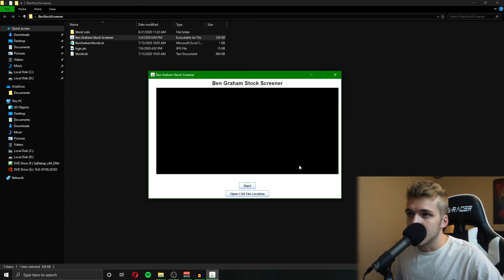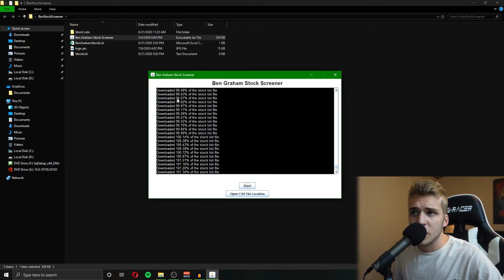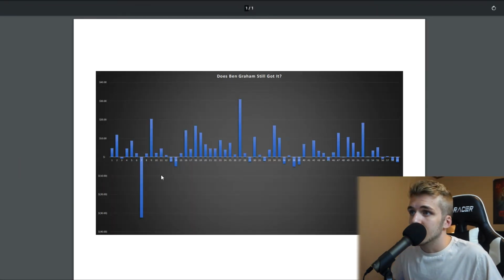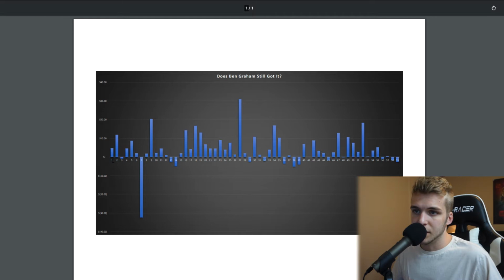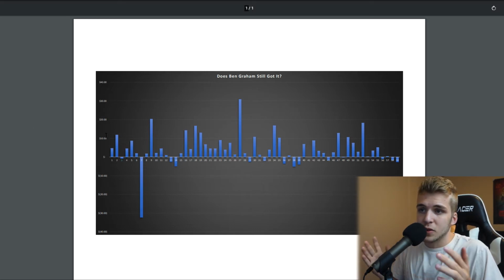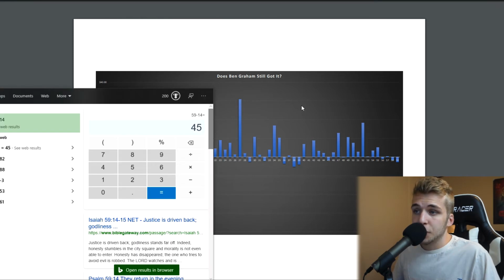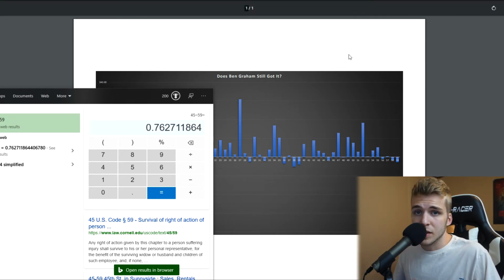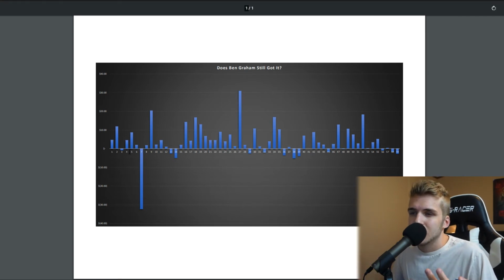I Coded A Stock Market Trading Bot / Screener And Gave It $5k To Trade... Here's How Much It Made! 💻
In today's video, I show you guys my stock market trading bot results after 1 month. This bot was based on Ben Graham's (The Intelligent Investor) Intrinsic Value Formula/Criteria. I coded this bot as a beginner to investing and to programming. Although we didn't beat the S&P 500, I still think we did pretty good. Ben Graham definitely still knows how to value stocks!

If you guys want to see more Java or Python trading bots in the future, let me know! I am definitely going to keep uploading automated investing/ algorithmic trading / algo trading / whatever you want to call it videos!

Anyone Spamming, Advertising, Or Being Disrespectful in the comments will be blocked.